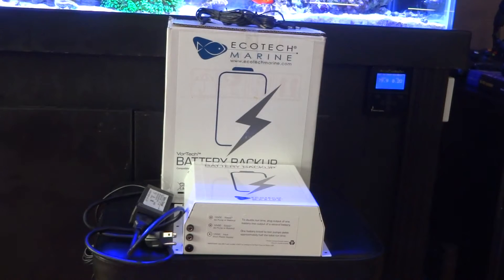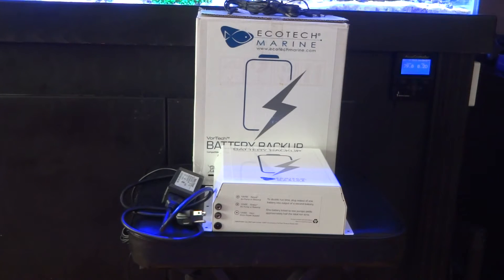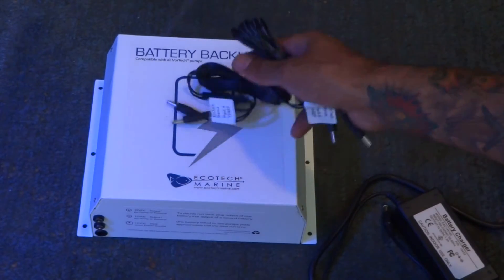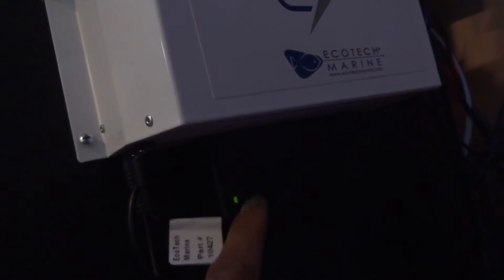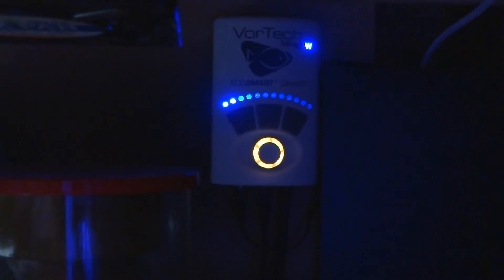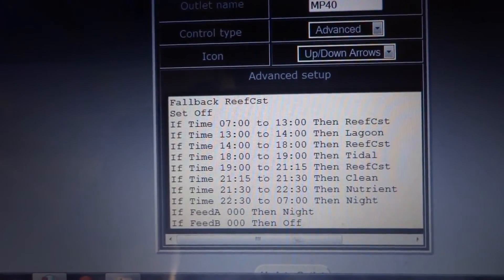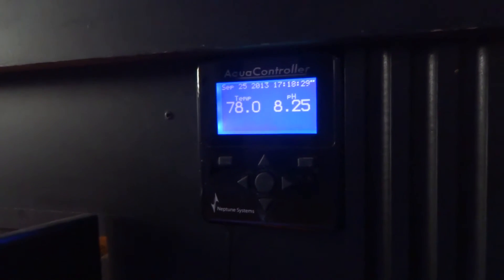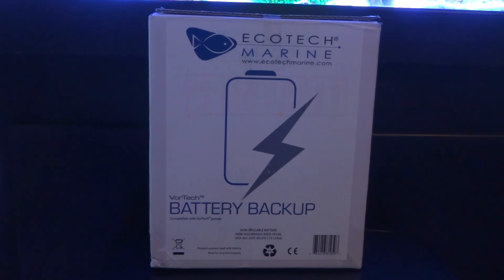VorTech Battery BackUp-Saltwater Aquarium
In this video I go over the installation of the EcoTech VorTech Battery Backup that is used to run your MP10, MP20, MP40 or MP60 in the event of a power outage. Keeping water circulation in your saltwater aquarium or freshwater aquarium is critical during a power outage to ensure proper gas exchange is taking place.